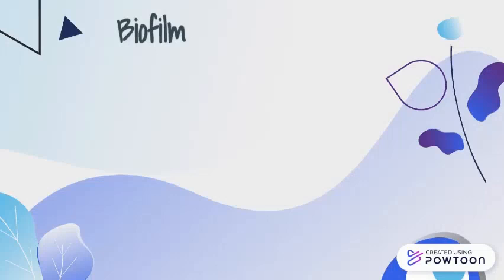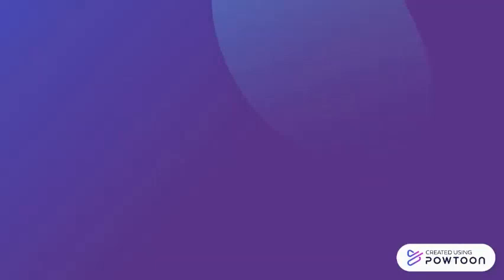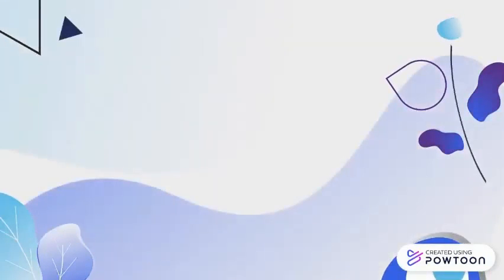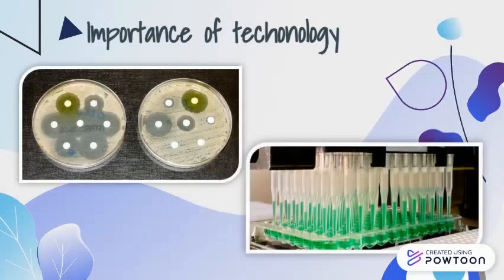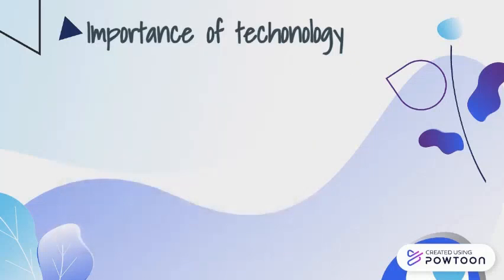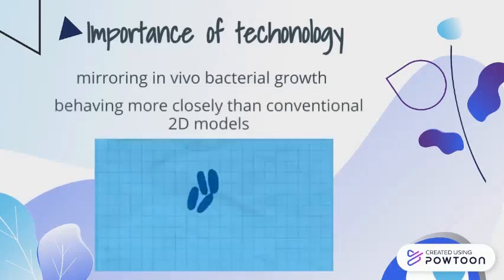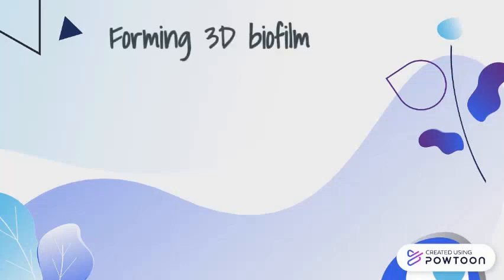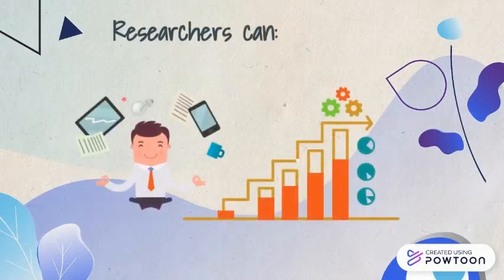3D Bacterial Biofilm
*Turn on caption if needed
KIB3003- Management in Clinical Engineering
Assignment 1
Presented and done by:
1. Cheah Wei Syuen KIB180007
2. Puat Lu Hui KIB180035
3. Wee Duen Heh KIB180504